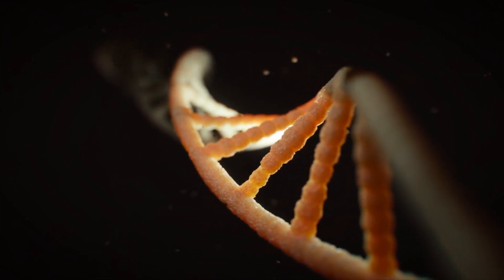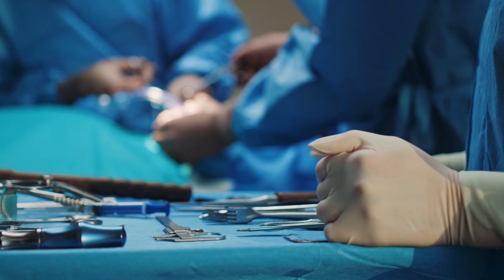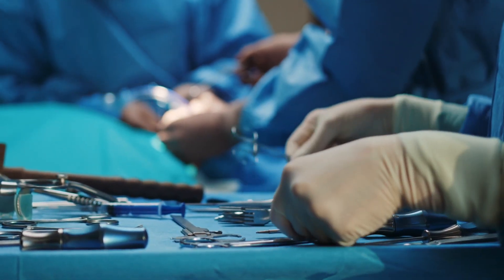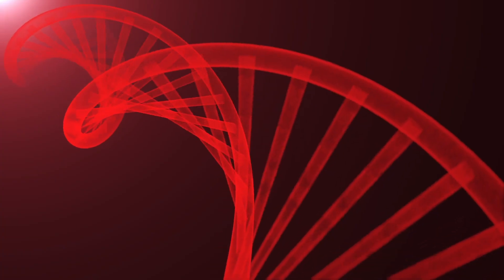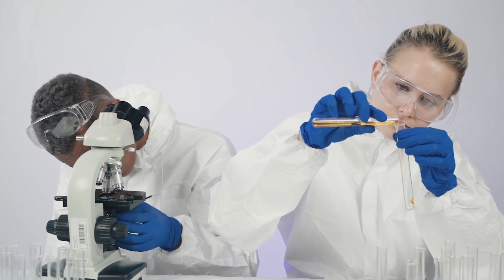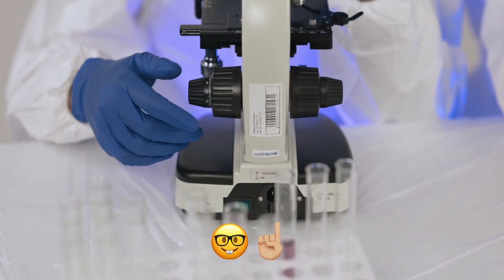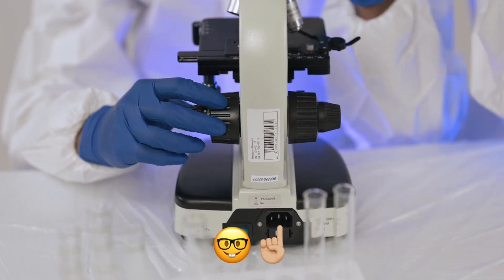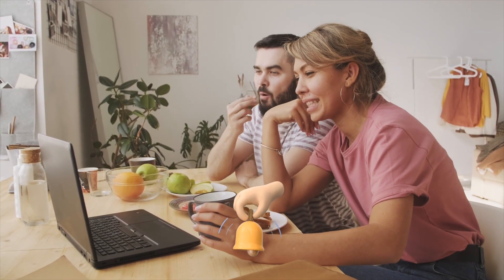CAR-T Chronicles: A Journey into Cutting-Edge Cancer Immunotherapy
CAR-T Therapy: Immunotherapy has revolutionized cancer treatment by utilizing the body's immune system to target and destroy cancer cells. CAR-T (chimeric antigen receptor T-cell) therapy involves modifying a patient's T cells to recognize and attack cancer cells.